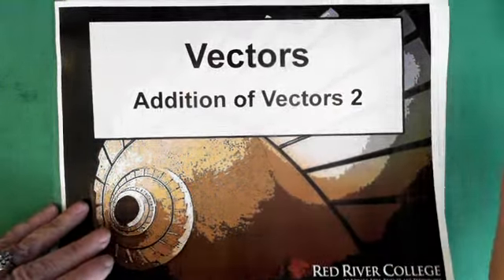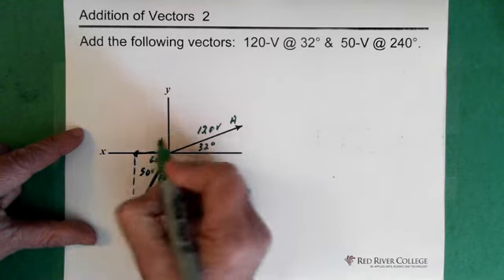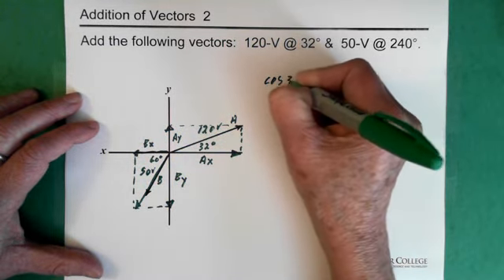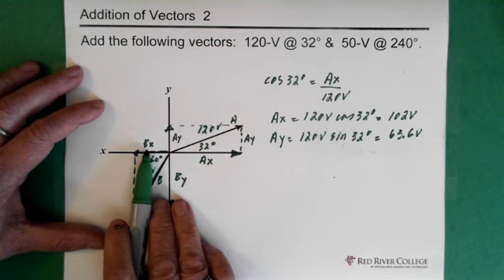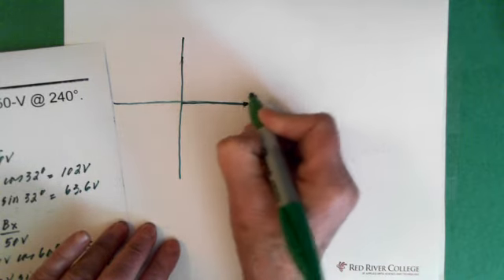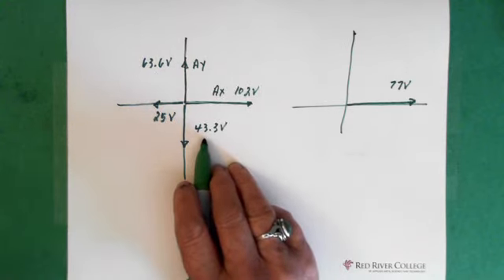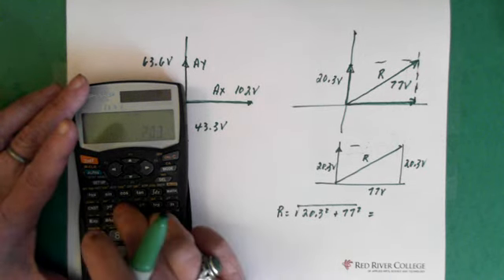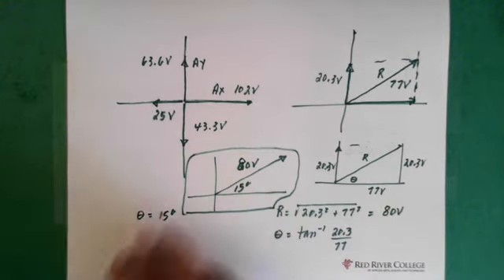3. Vectors: Addition of Vectors 2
Vectors: Addition of 2 vectors;  Trigonometric Functions: Right Triangles; x & y axis